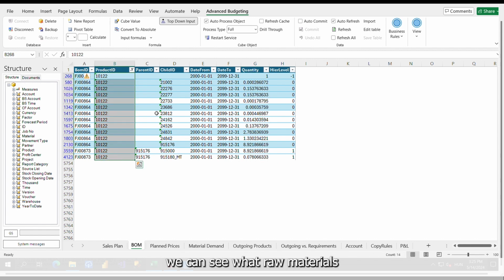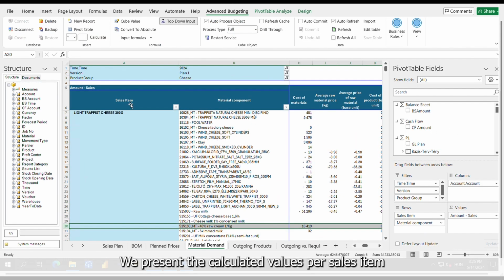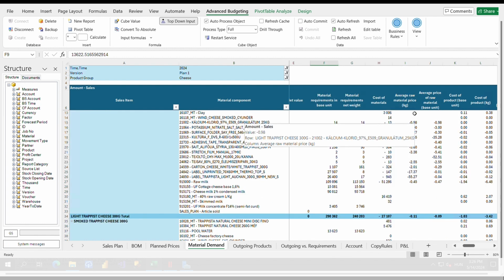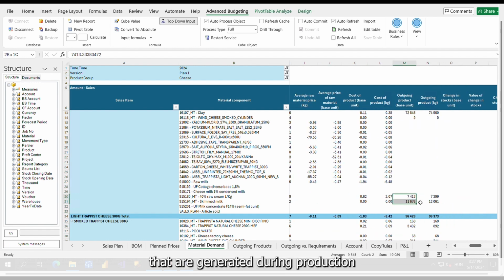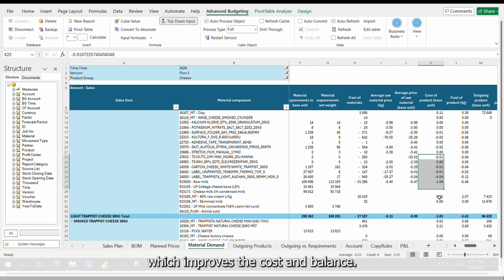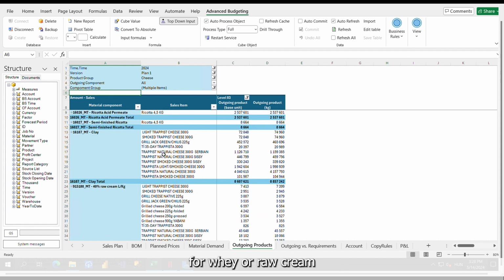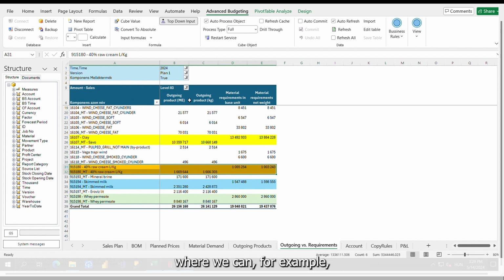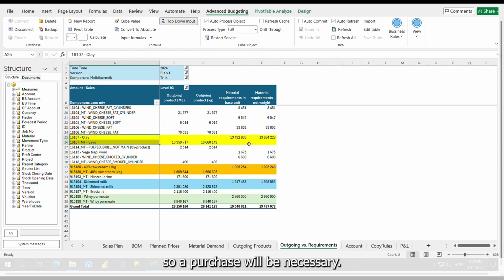Bill of material analysis - Dairy Industry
Bill of material analysis using the ABUX financial budgeting & analyzing tool.